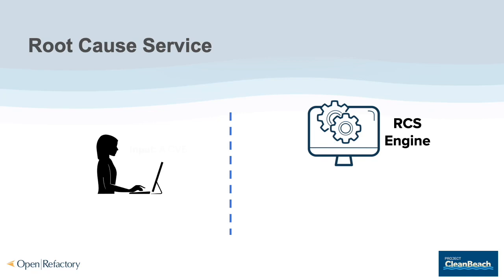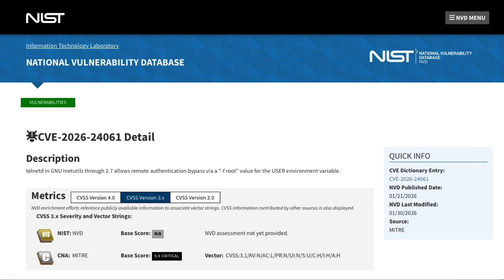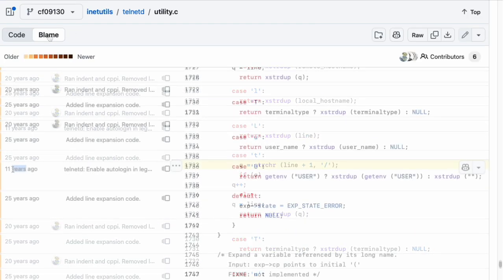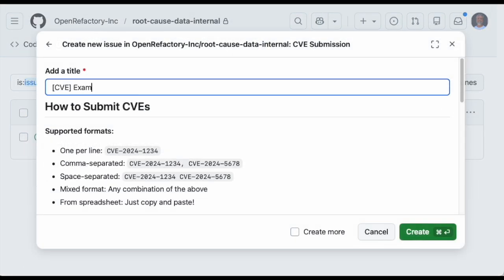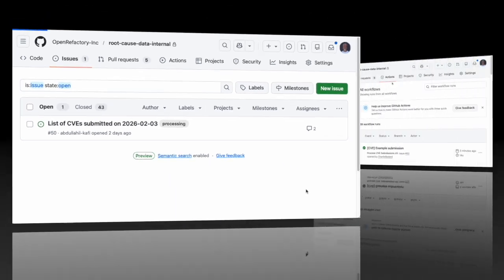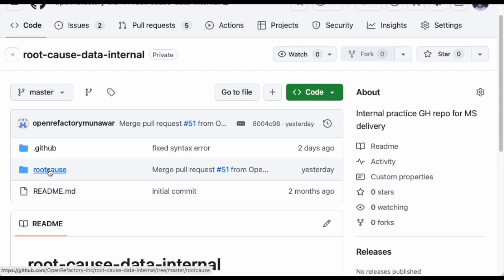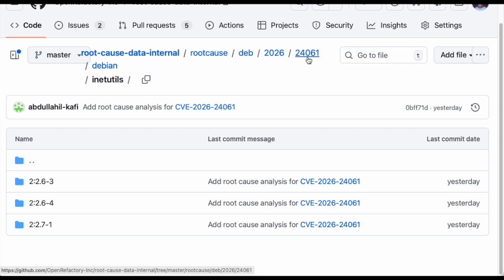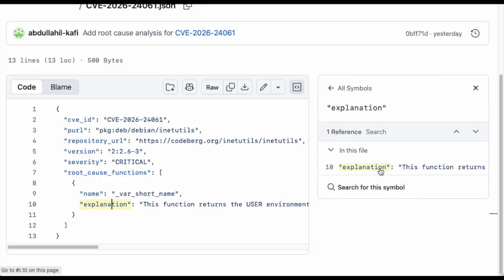Project Clean Beach's Root Cause Process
This is a brief tutorial video showing how the Rot Cause Analysis Service of Project Clean Bech is to be used.